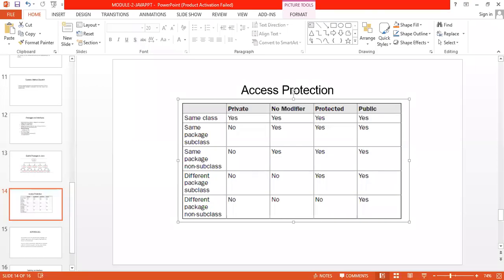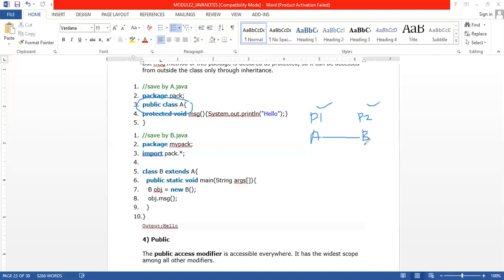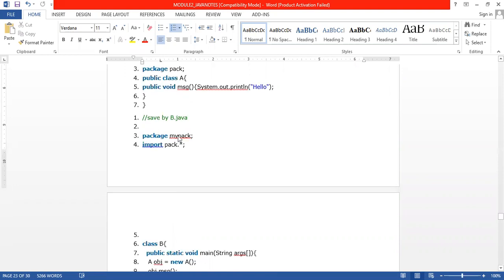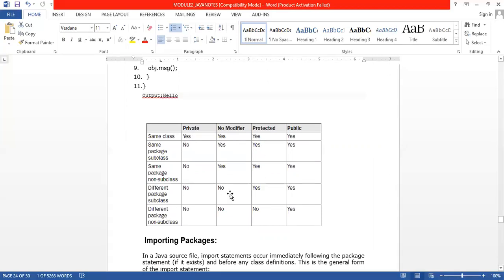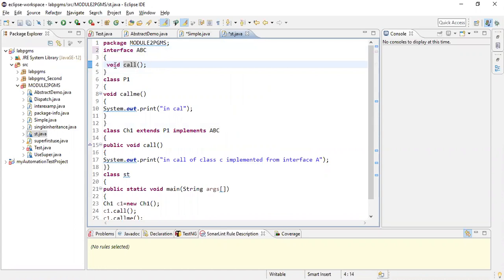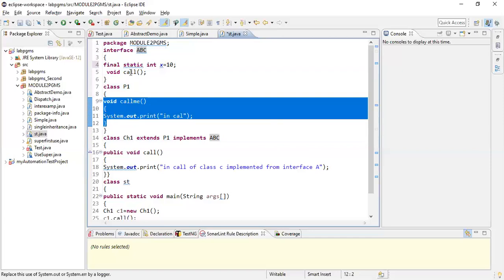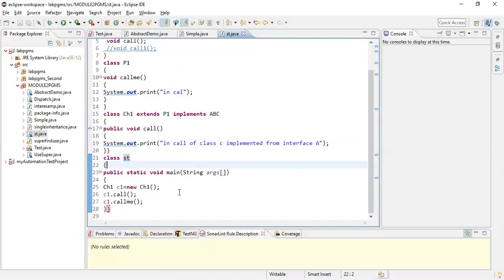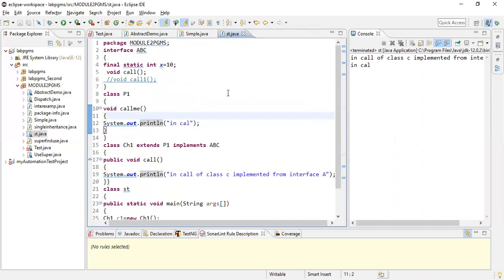ISE44 Oops with Java class 6 (Module 2)